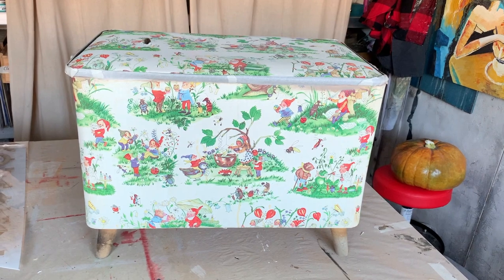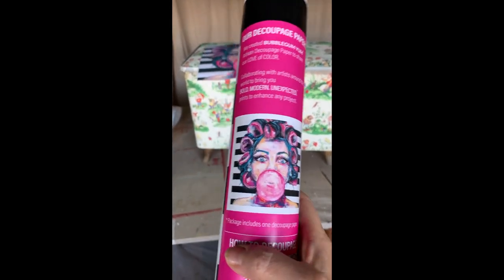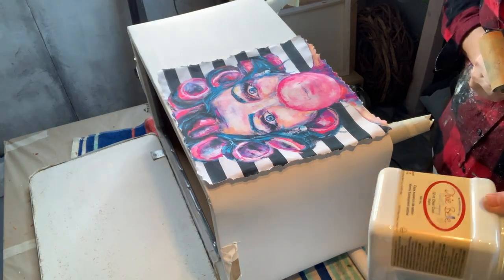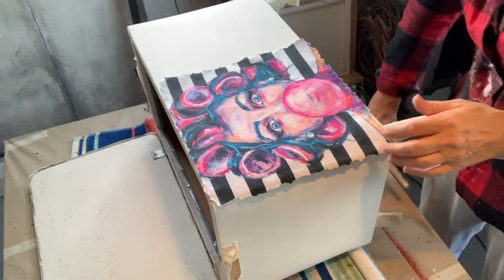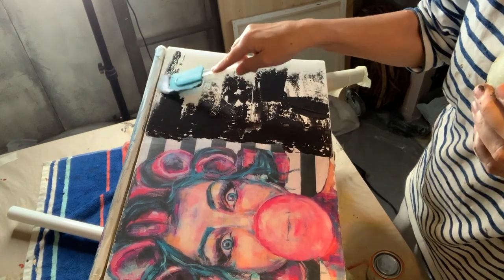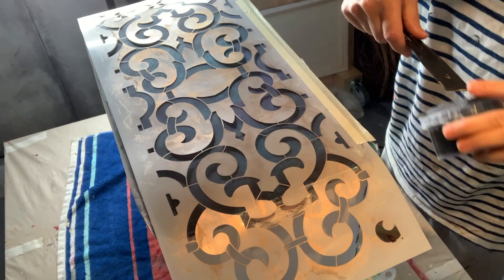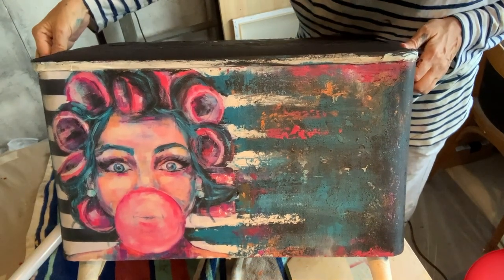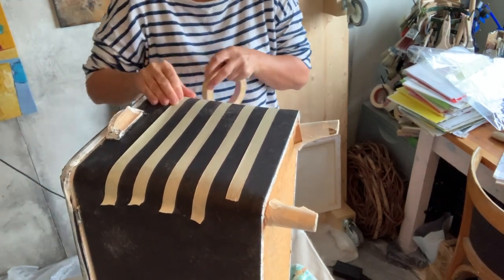Vintage kids storage box to pop art, hip'n'groove, funky adult storage trunk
How to transform a vintage kids trunk into a modern, pop art funky piece. Using Bubblegum yum decoupage paper, spatulas and paint and a few techniques